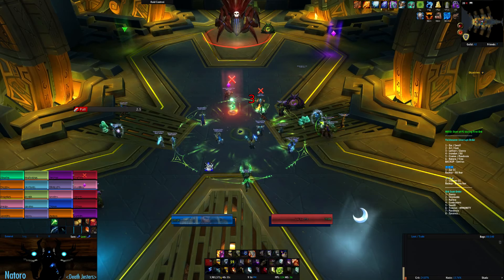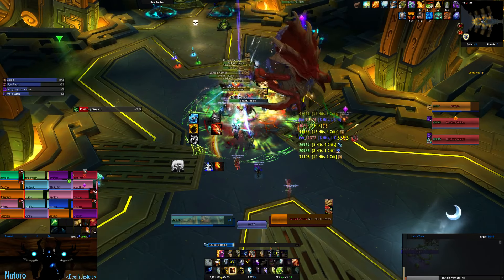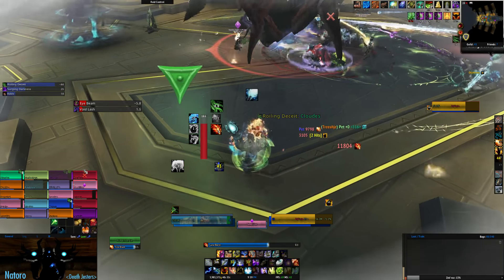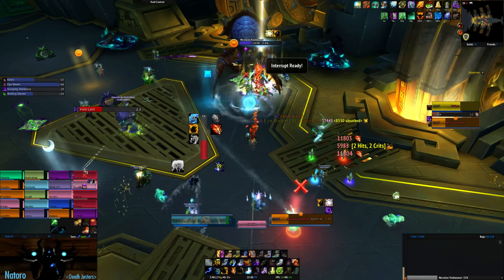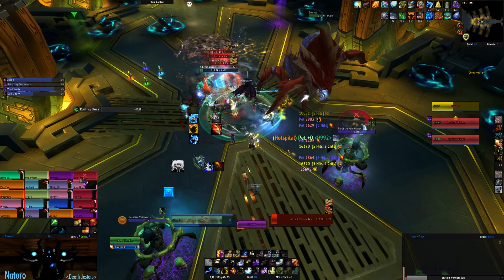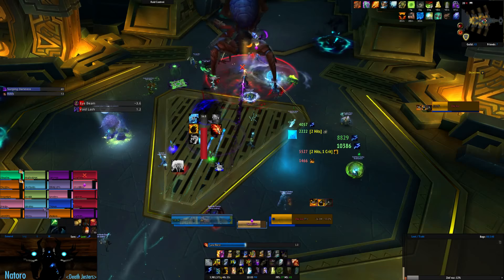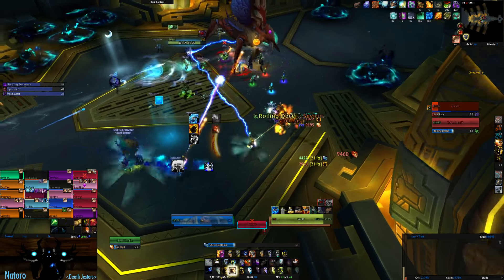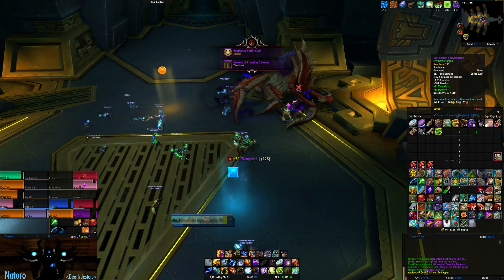Mythic Zek'voz | Death Jesters - Stormrage(US)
Mythic Zek'voz - Elemental Shaman PoV